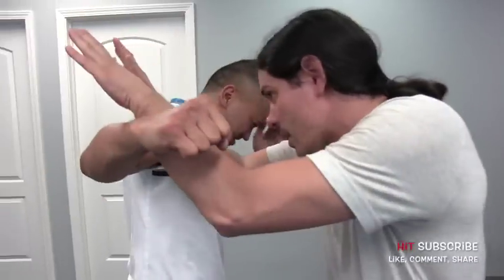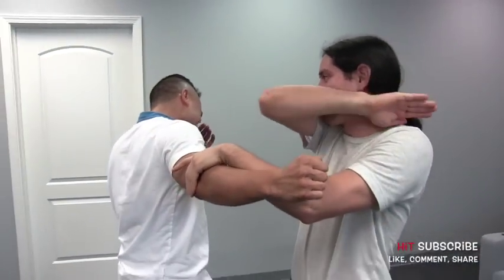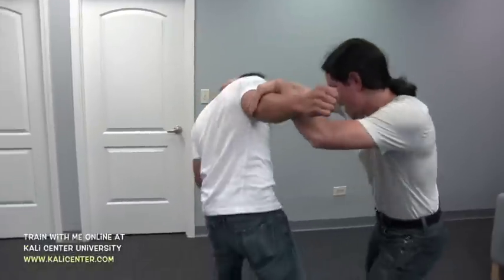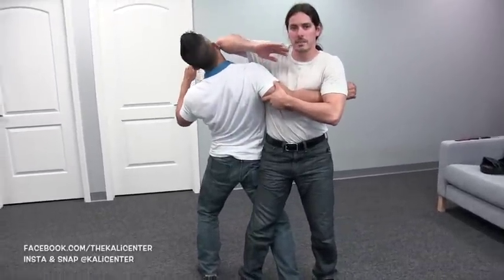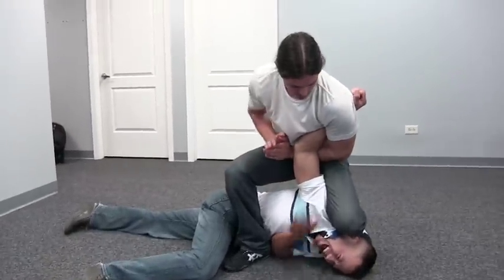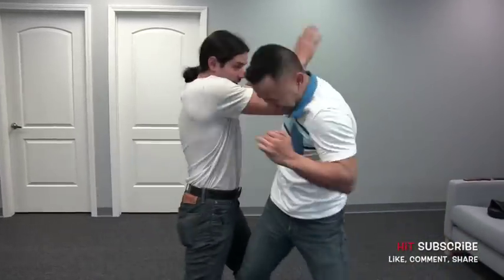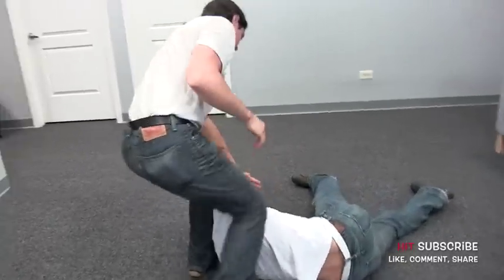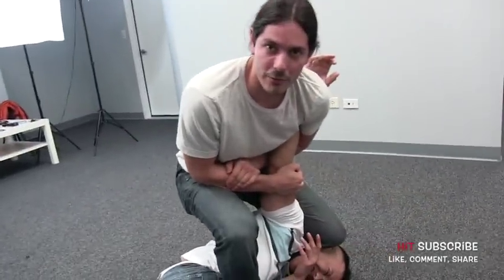Brutal Hand to Hand Combat of Filipino Martial Arts - Kali Escrima Arnis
Destroy the enemy with Kali empty hand techniques! Join Kali Center University Online Training programs